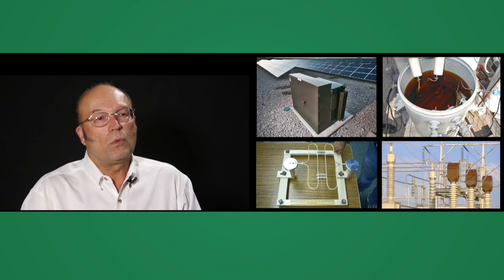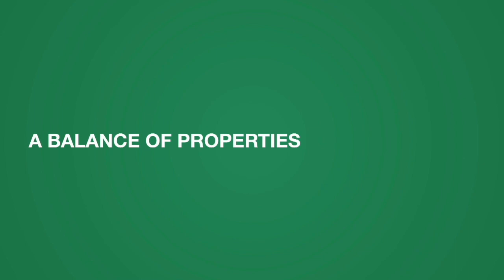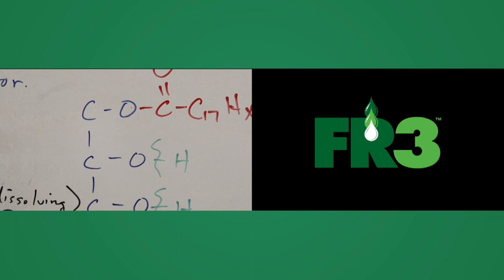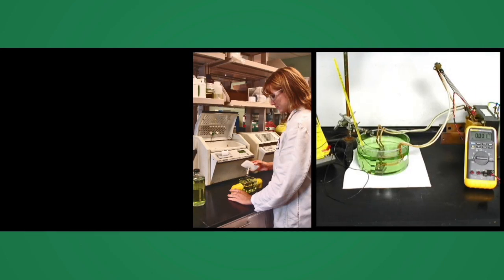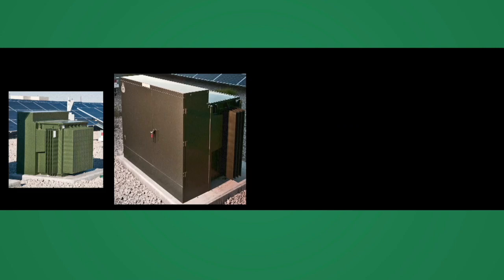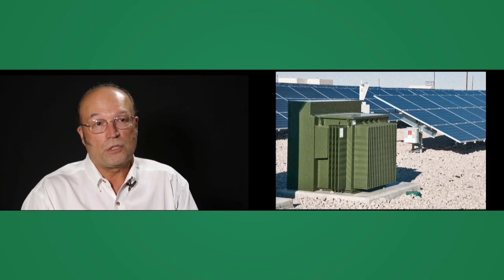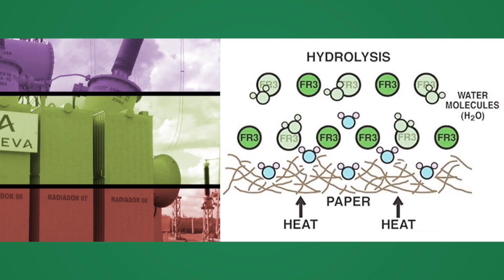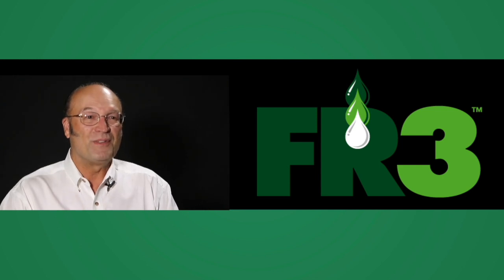FR3 natural ester dielectric fluid, for a long-lived power transformer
Unlike mineral oil, the natural ester transformer oil made by Cargill has a unique ability to absorb water -- the single most important factor in how long your electric transformers last. Find out how it works from the inventor of our cost-saving, renewable dielectric oil.